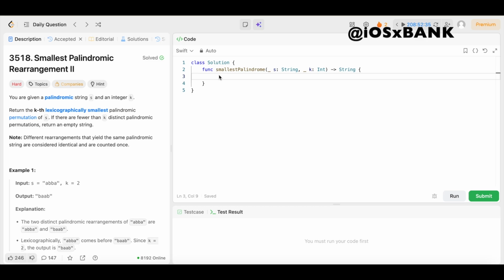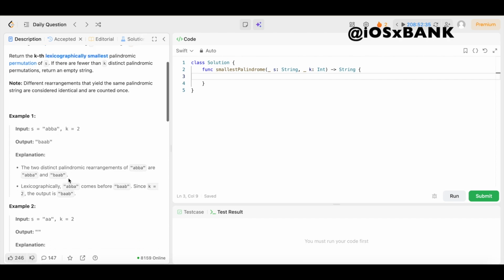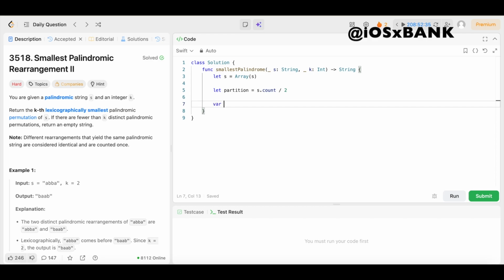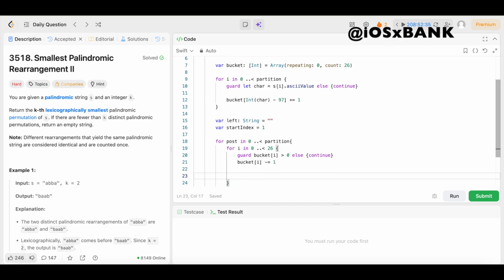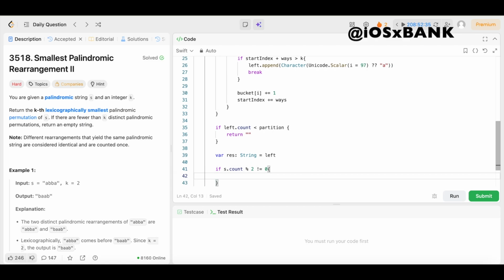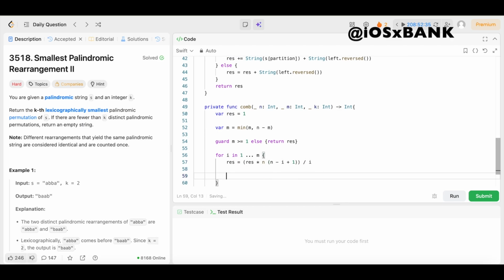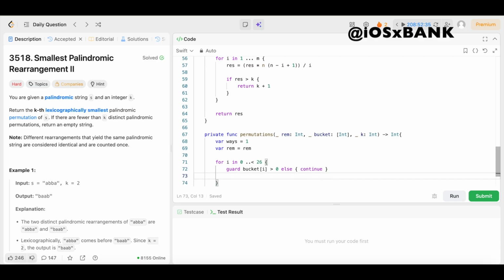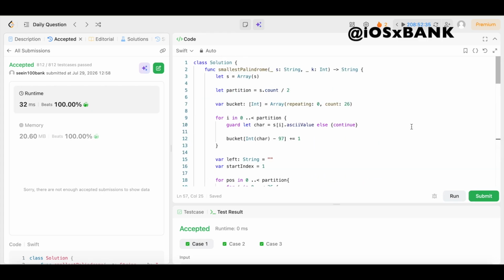Day 817: LeetCode Problem 3518. Smallest Palindromic Rearrangement II - Swift